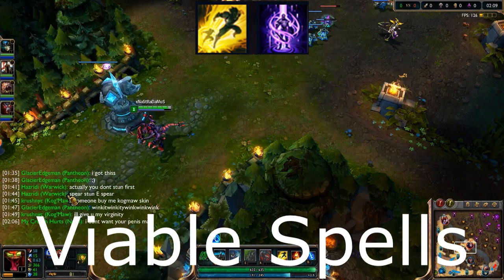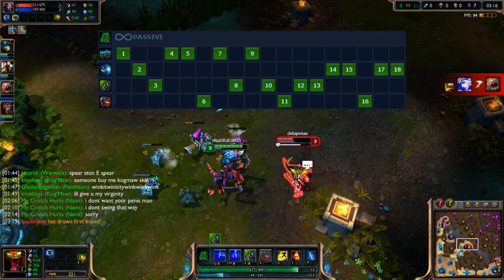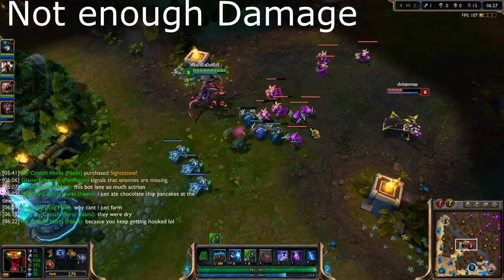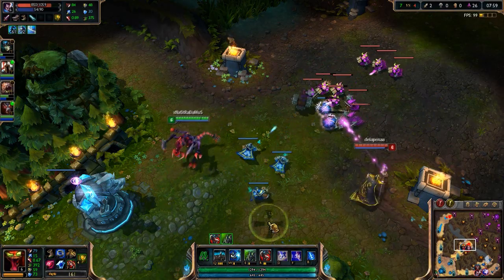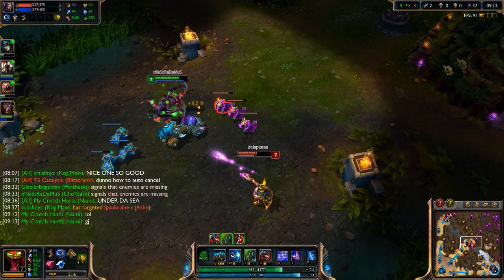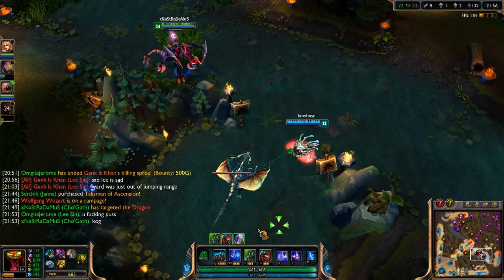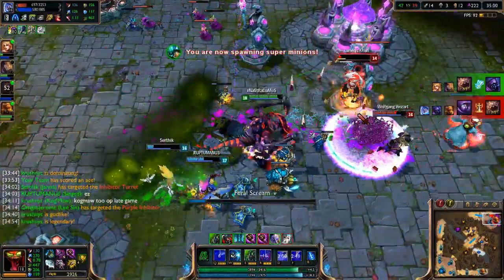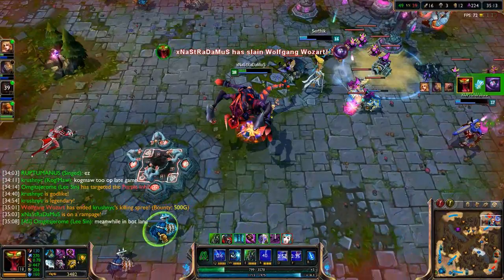League Of Legends Guides | Cho'Gath Strategy | Tips and Tricks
From my experience to tips and tricks or just answering questions, I upload everyday at 9am PST. I have been making NoFap videos since 2015 and it is a movement that I believe in entirely and I have seen nothing but positivity from. I am here to share my knowledge from a journey I have been on for the past FIVE years! Less Anxiety, Higher Motivation, less Depression and just a happier life are all perks that happen when you start the NoFap journey. In this new NoFap Journey I will also be changing my content to a new style of vlog type videos. My main focus is NoFap but now I will also be trying to gain weight and workout. I am attemtping to gain 25 pounds during this journey and will document my body transformation. So I hope you enjoy the new vlog style working out type of NoFap vlogs!